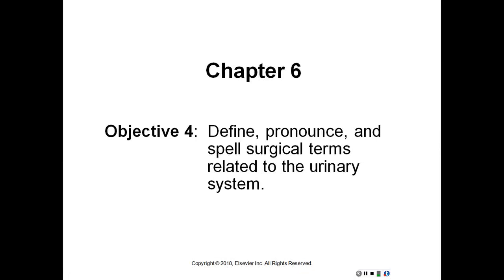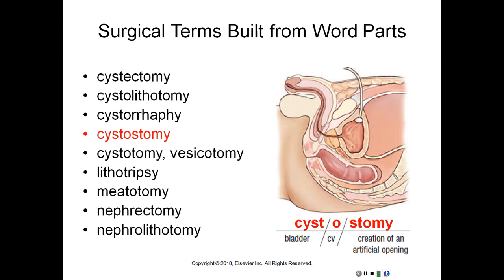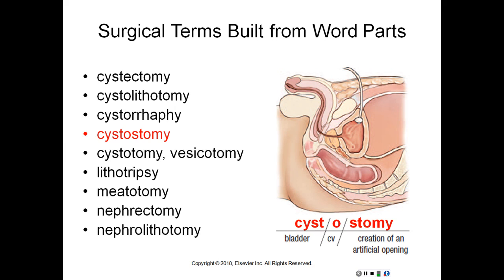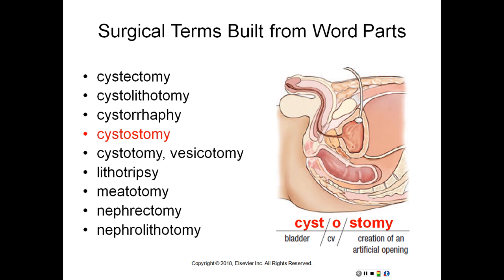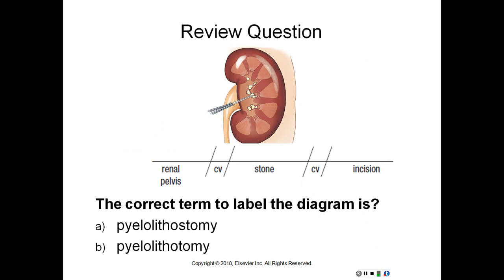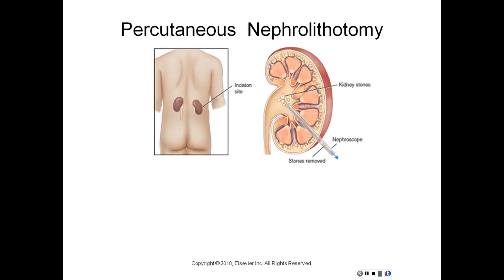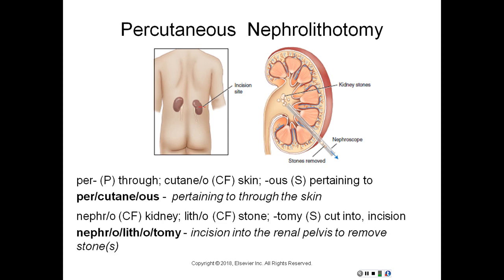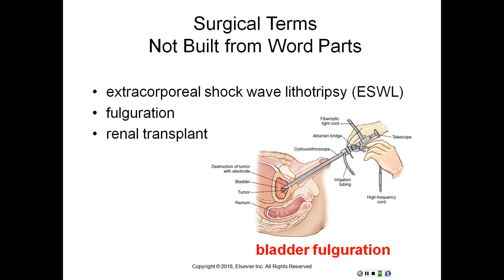Chap 6, pg 207